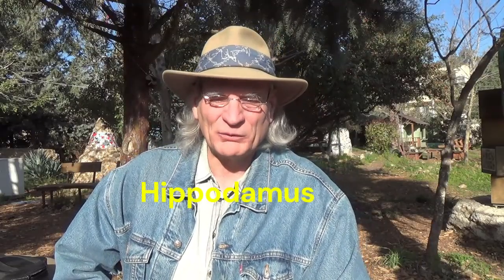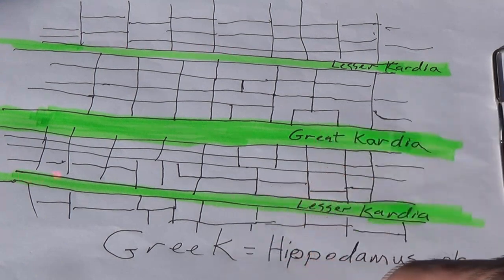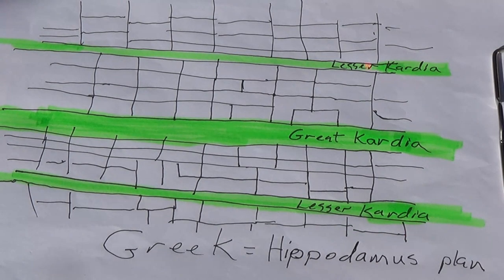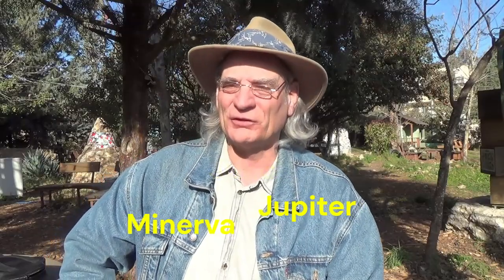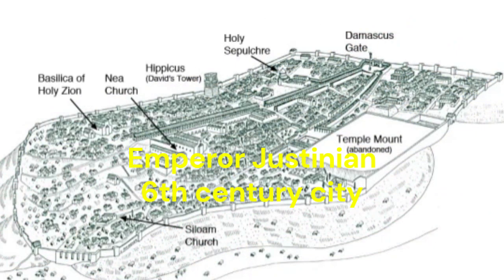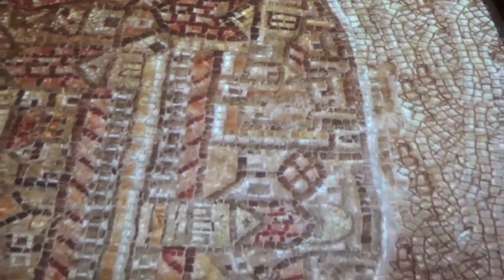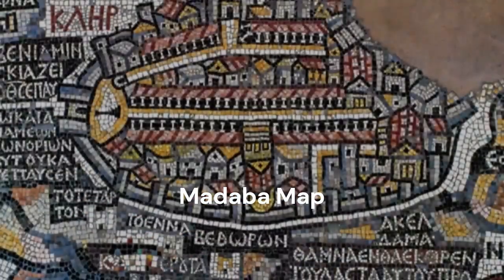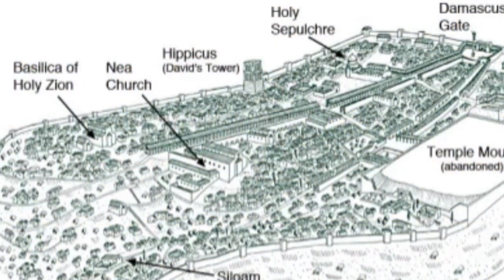In Between Ancient City Planning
A lecture and tour on Ancient city planning and the history of the Cardo of Jerusalem.